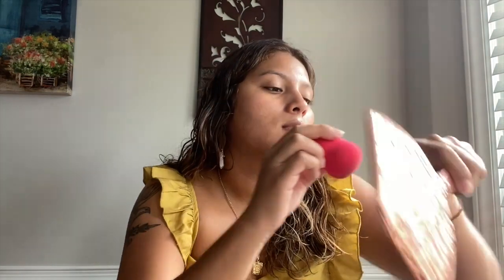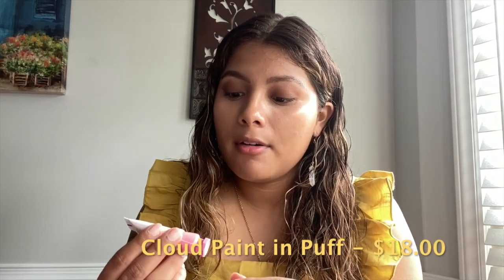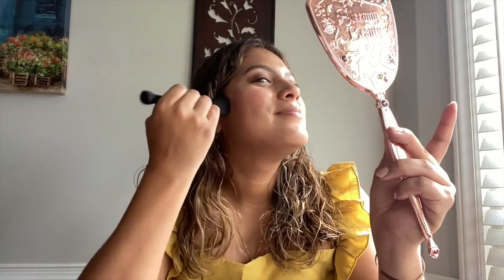| full face of GLOSSIER | first impressions / review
Welcome back lovies!!!
This is a first impressions / full face of Glossier products! I was so excited to try out this brand, let me know what you think!

Products purchased:
- perfecting skin tint in G8
- stretch concealer in G9
- boy brow in brown
- brow flick in brown
- skywash in "echo"
- cloud paint in "puff"
- generation g in "like"
- clear lip gloss
- balm dotcom in "cherry"

Video suggestions are always welcomed in the comments :D

Hi! My name is Bella. I'm an Aquarius and I love all things makeup. I am quirky and weird, but there's never a dull moment. Enjoy! :)

bella.selena_
Makeup Insta:
b.makeupdiaries
bellaselena_

Intro & Outro made by amazing friend Mars